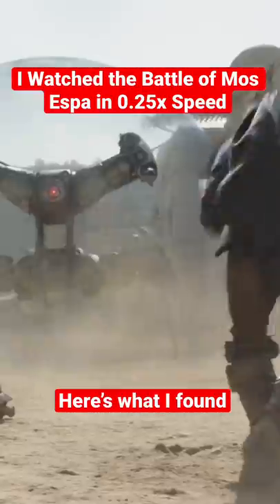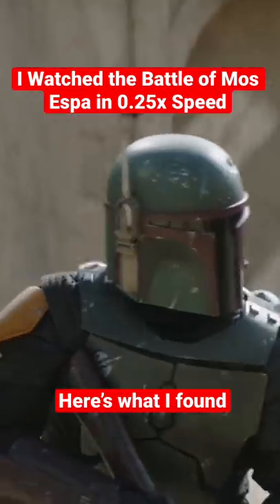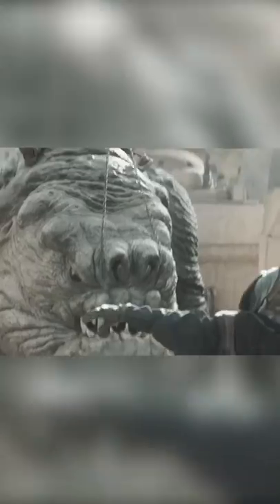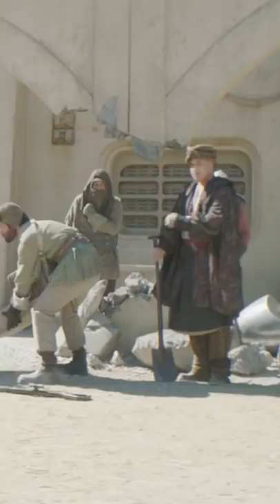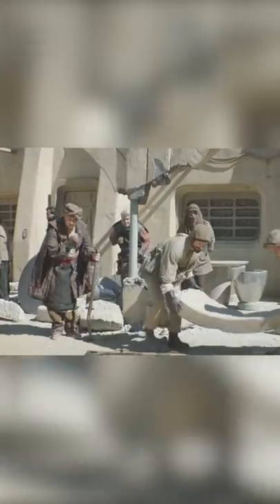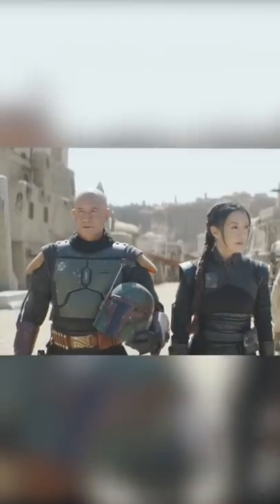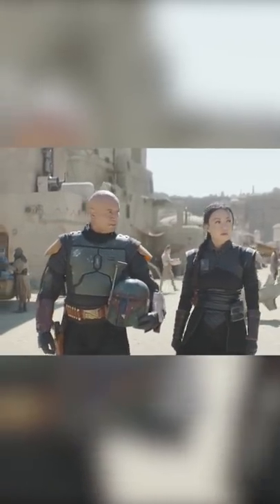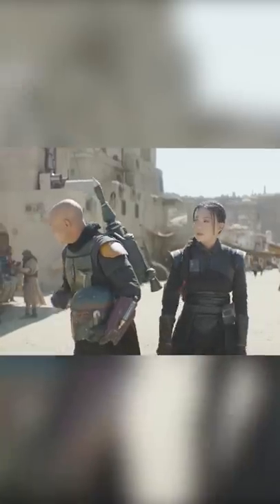The Biggest Thing They Messed Up in “Post” Production on Boba Fett